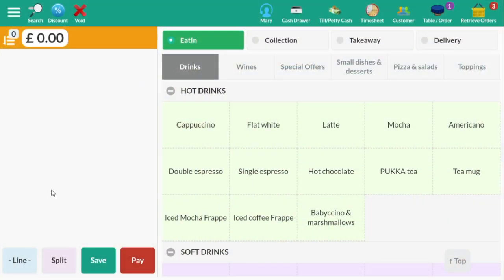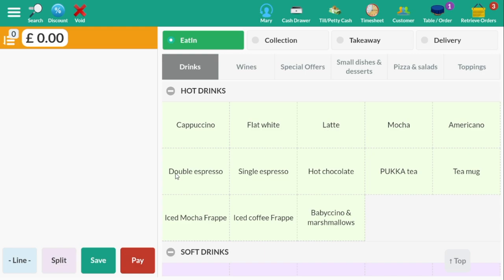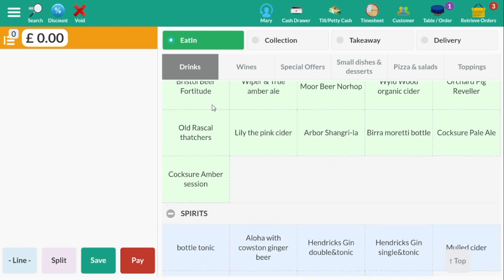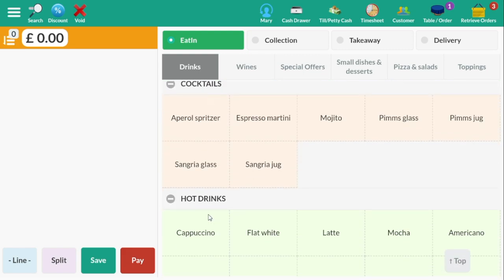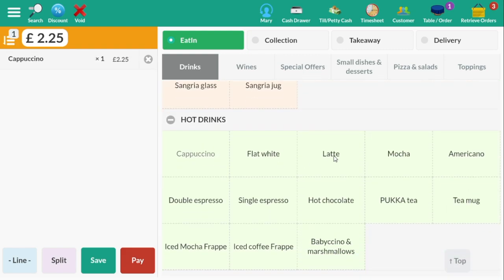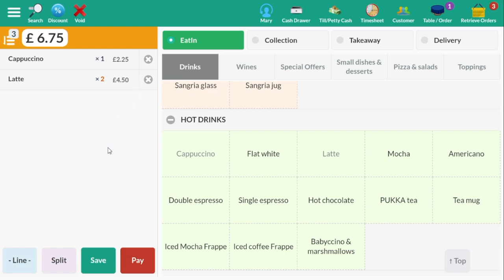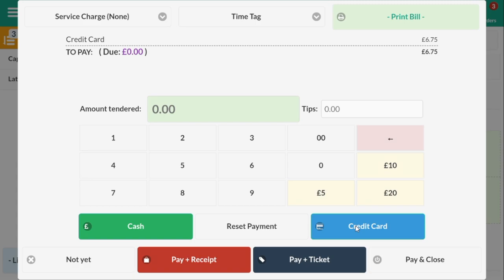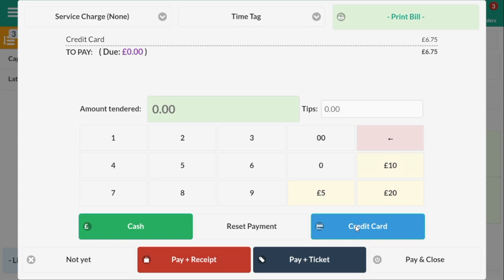Pocket Pos Training video #2 How to Make a Simple Order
Pocket PoS - Affordable, Simple and Reliable EPOS Till System:

Tailor made point of sale system for your business with local support in Bristol.

Pocket POS Make a Delivery Order